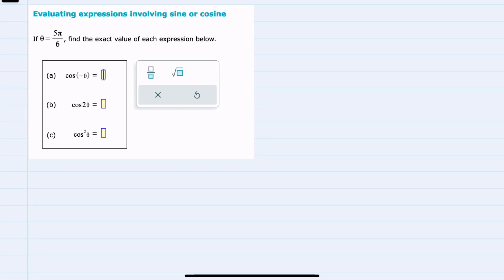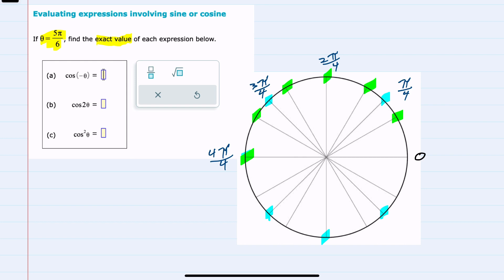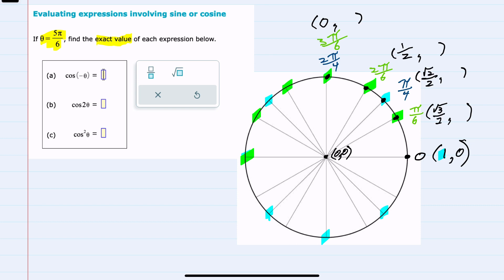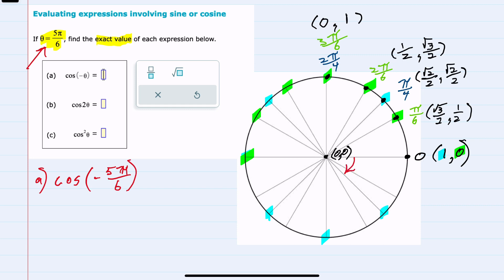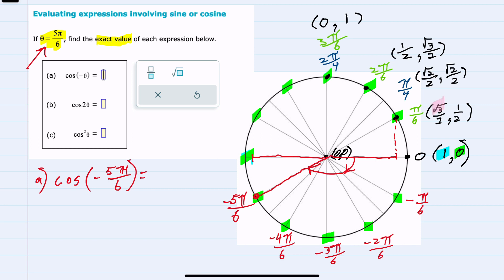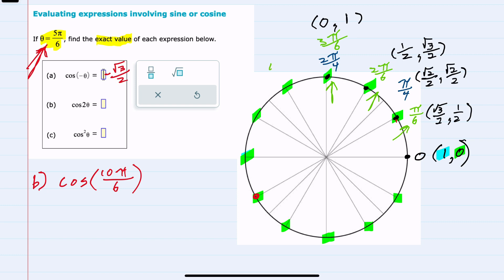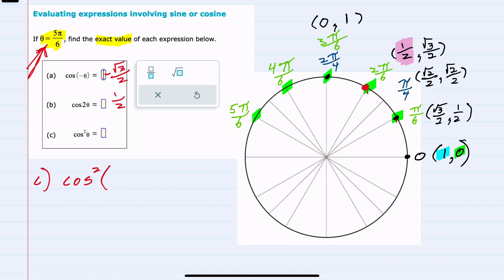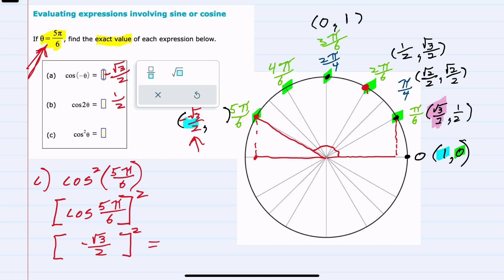ALEKS | Evaluating expressions involving sine or cosine